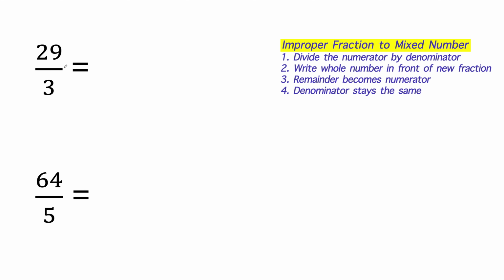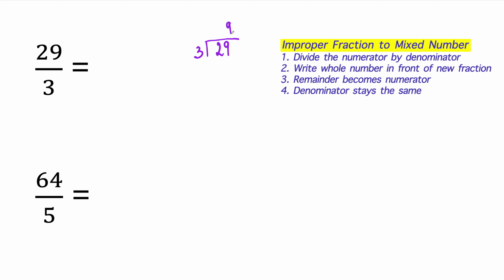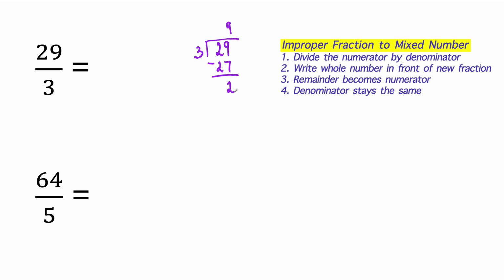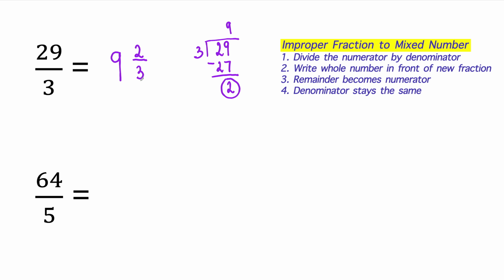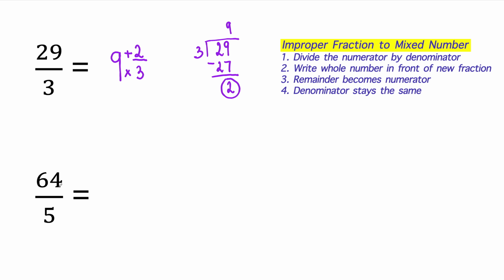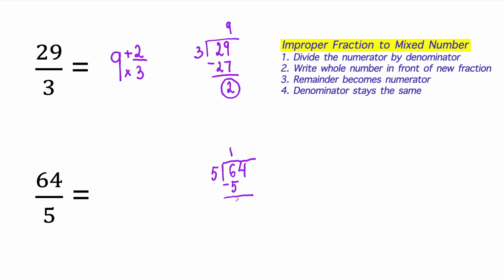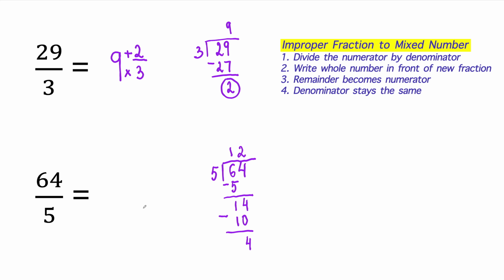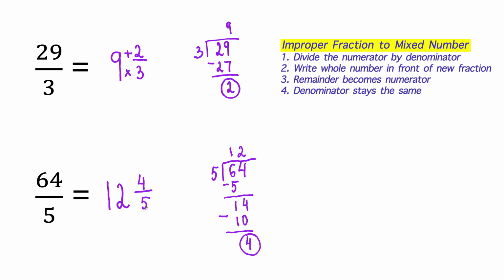Change Improper Fraction to Mixed Number | Quick Refresher!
Watch a quick refresher on how to change an improper fraction to a mixed number and check the answer! When you convert an improper fraction to a mixed number, divide the numerator by the denominator. This video shows you step by step on how to change improper fractions to mixed numbers.

Don't Ever Give Up because of Algebra!
Keep Pressing On! 🙌

0:00 Intro
0:04 Example 1
1:03 Example 2